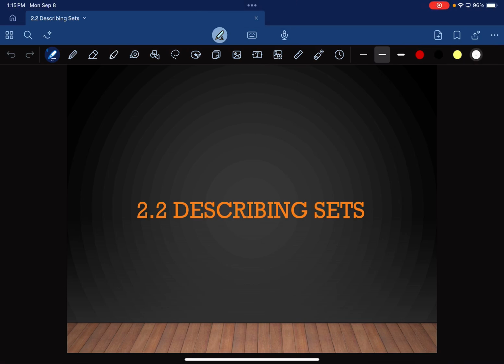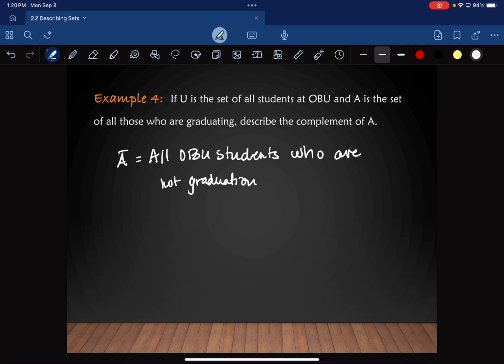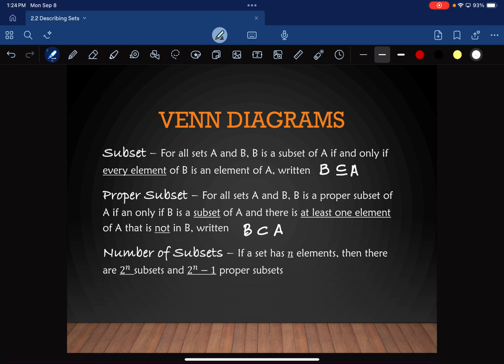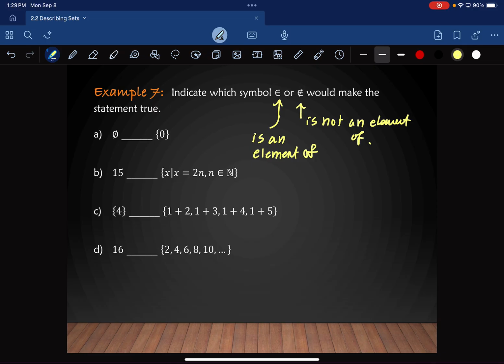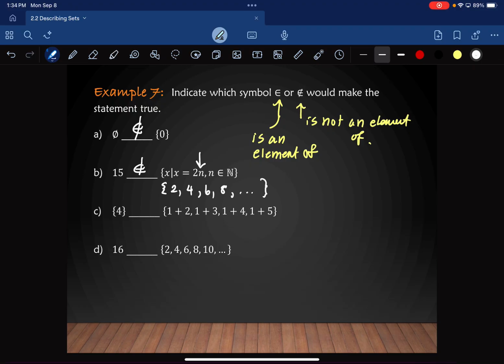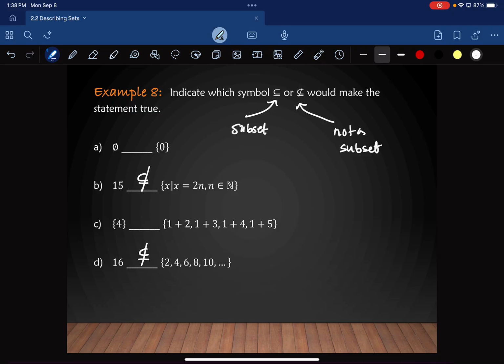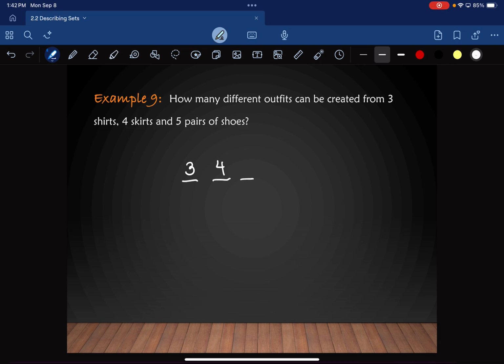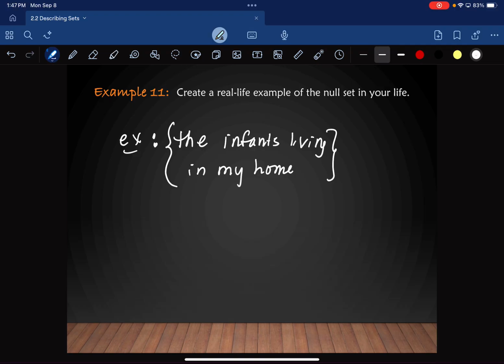2.2 Describing Sets (part 2)